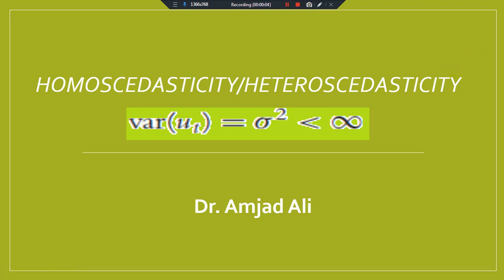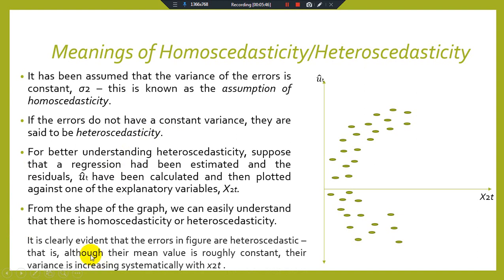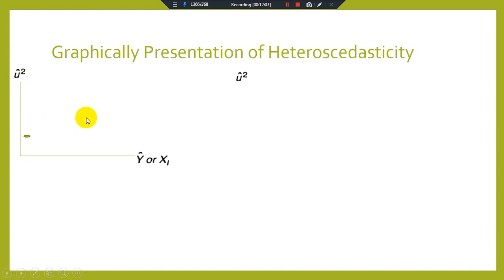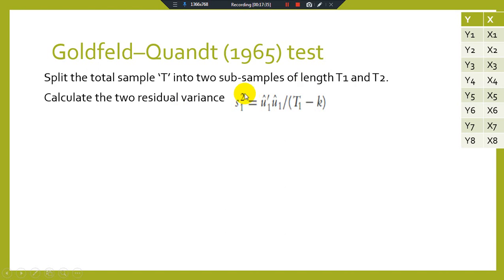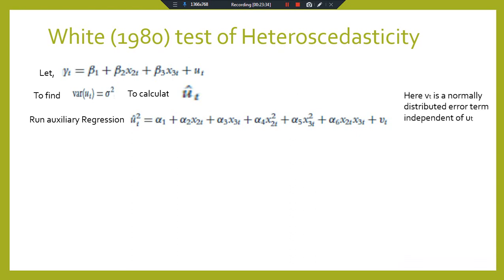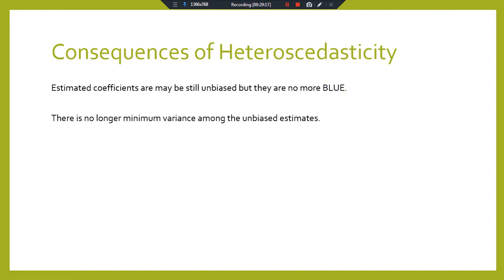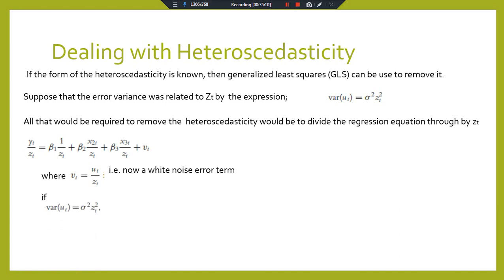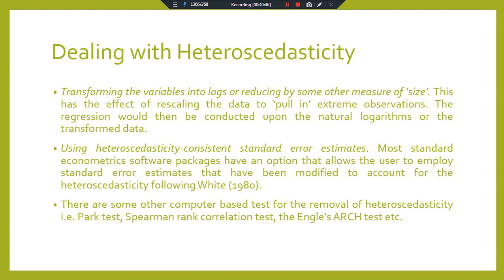ErrorTerm Assumption 2; Var(ut) =σ2 Brooks Book Chapter 5; P181-P186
E-VIEWS EXAMPLE CHAPTER 5; P181-P186